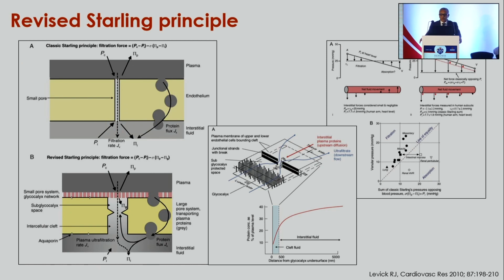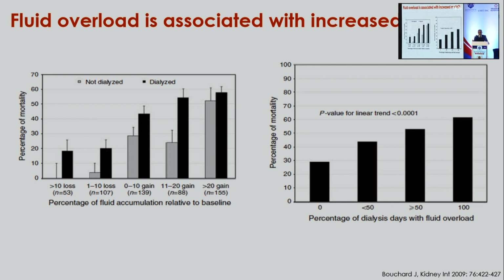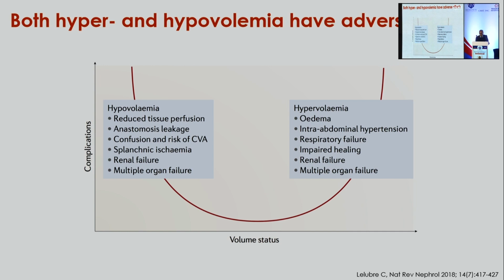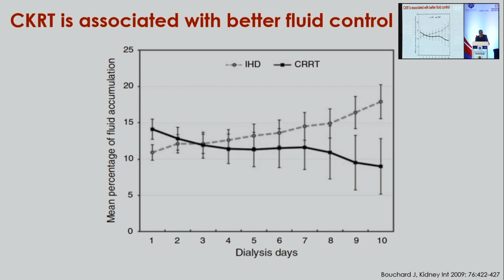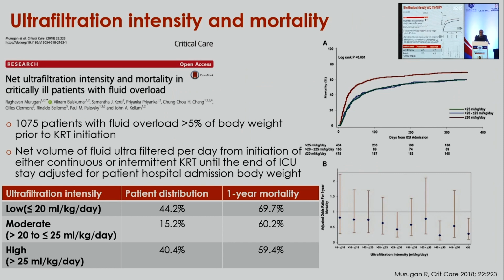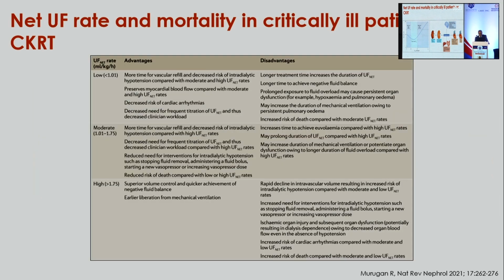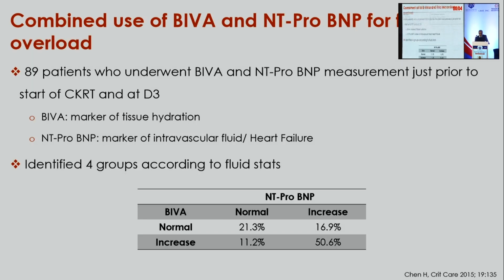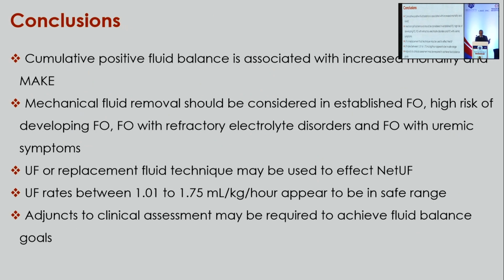Removing Fluids The role of net ultrafiltration by Dr Manish Kaushik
Removing Fluids  The role of net ultrafiltration by Dr Manish Kaushik | 6th Annual Selections from AKI & CRRT 2022